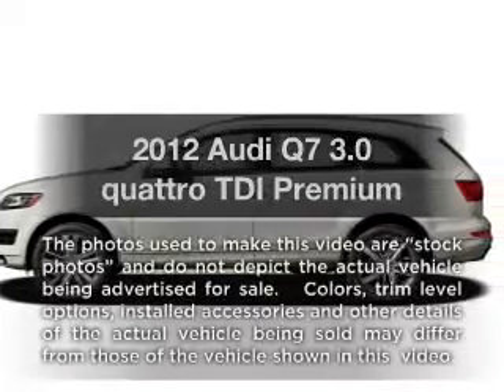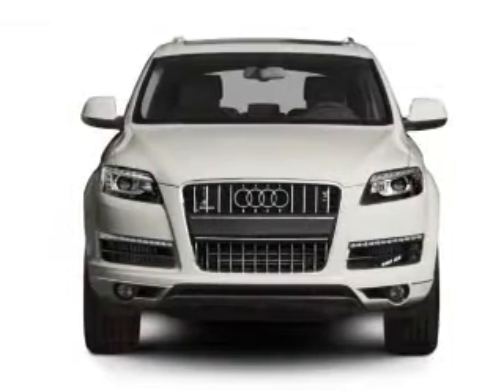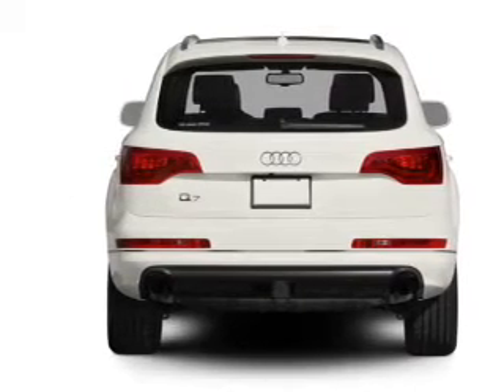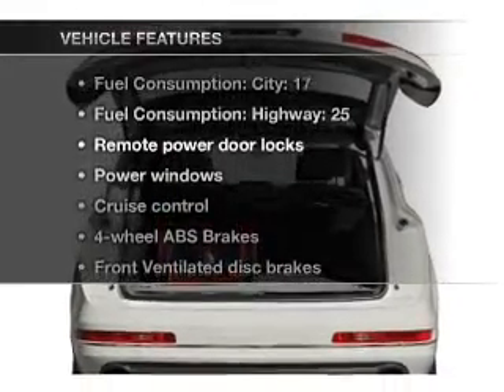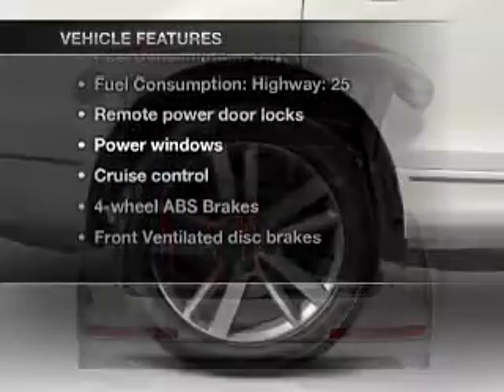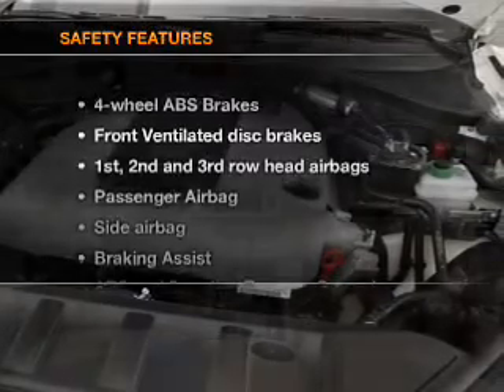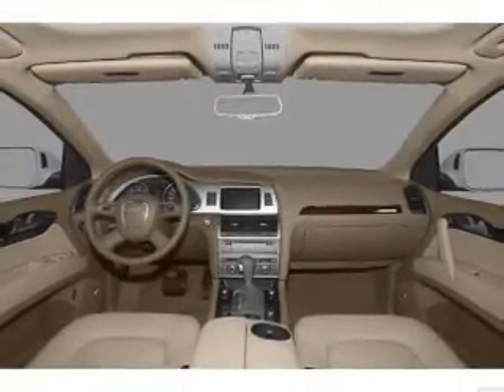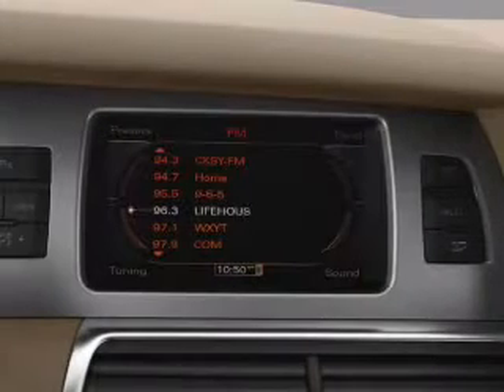2012 Audi Q7 - Chicago IL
Year: 2012
Make: Audi
Model: Q7
Trim: 3.0 quattro TDI Premium
Engine: 3.0 liter 6 cylinder 24 valve
Transmission: 8-Speed Automatic
Color: Blue
Mileage: 10
Address:
1100 N. Clark St.